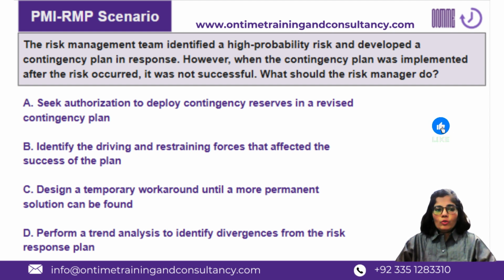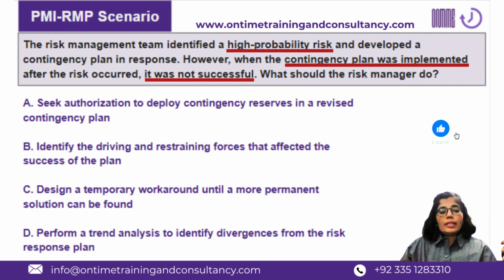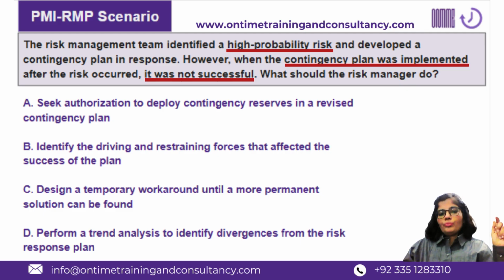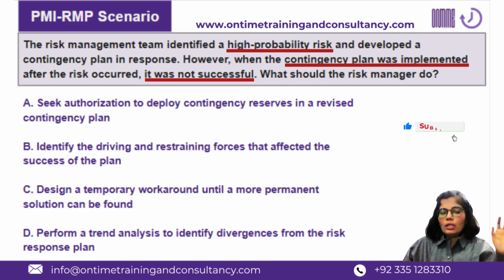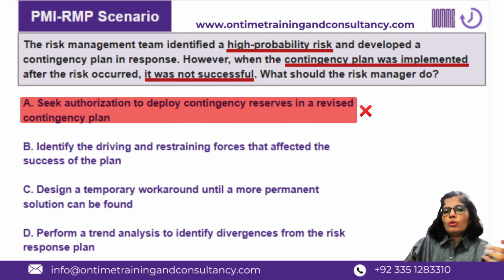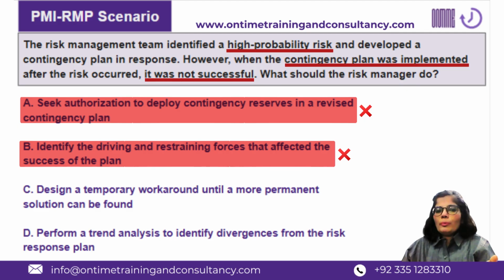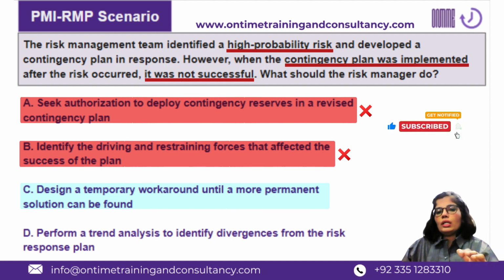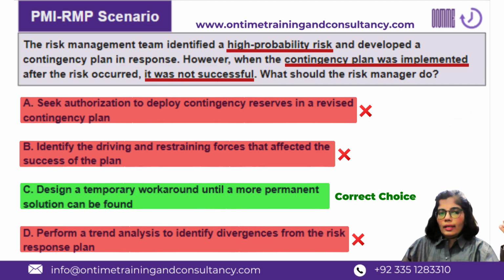Risk Response Implementation Explained | PMI-RMP Scenario Q&A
In this video, we break down Project Risk Response Implementation using PMI-RMP® exam-style scenario-based questions.

Many risk professionals understand risk planning but struggle with when and how to implement approved risk responses during project execution. PMI-RMP often tests this concept through situational and judgment-based scenarios.

RMP Scenario: The risk management team identified a high-probability risk and developed a contingency plan in response. However, when the contingency plan was implemented after the risk occurred, it was not successful. What should the risk manager do?

A. Seek authorization to deploy contingency reserves in a revised contingency plan
B. Identify the driving and restraining forces that affected the success of the plan
C. Design a temporary workaround until a more permanent solution can be found
D. Perform a trend analysis to identify divergences from the risk response plan

Elevate your Risk Management expertise by joining our 𝗥𝗠𝗣 𝗦𝗲𝗹𝗳𝗽𝗮𝗰𝗲𝗱 𝗘𝘅𝗮𝗺 𝗣𝗿𝗲𝗽𝗮𝗿𝗮𝘁𝗶𝗼𝗻 𝗖𝗼𝘂𝗿𝘀𝗲.

00:00  Introduction
00:35  Scenario Context Explained
04:26  Step-by-Step Option Analysis
08:51  Correct Answer Unlocked